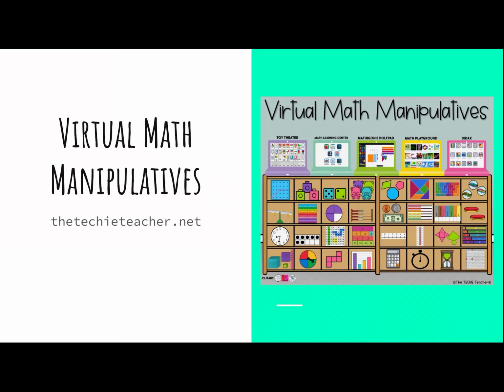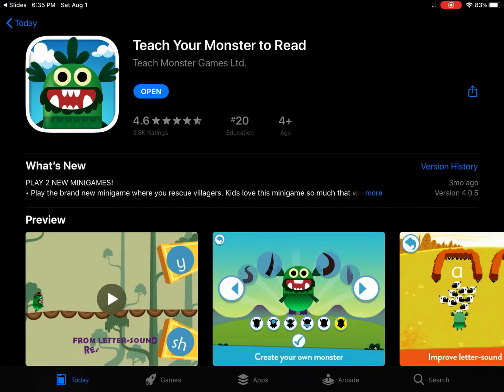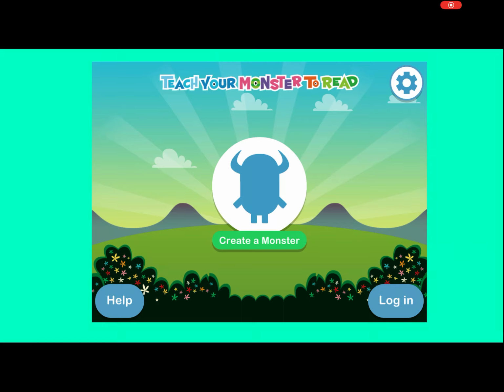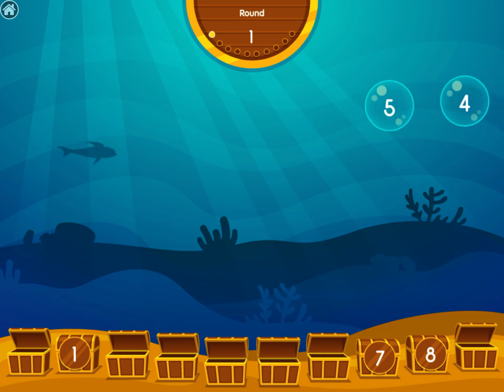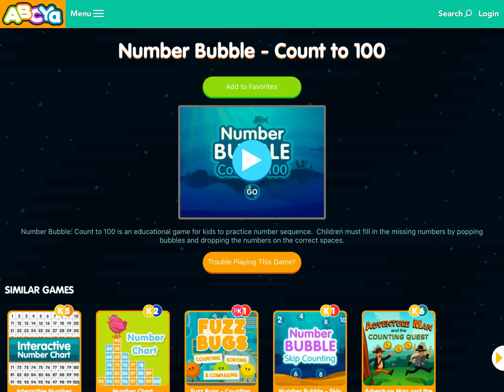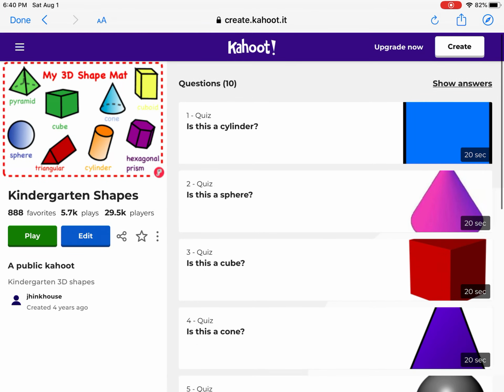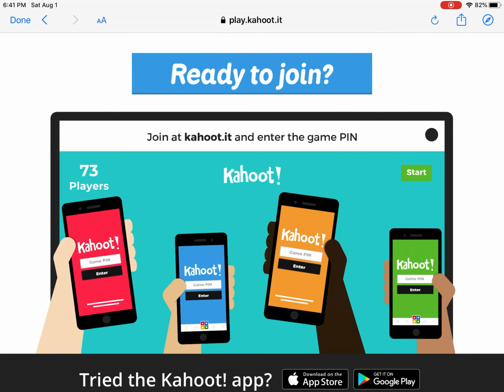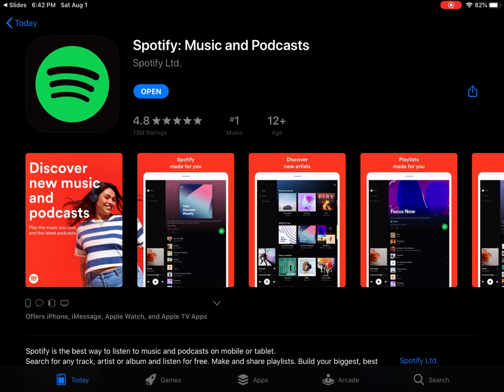App/Websites for Elementary Part 2